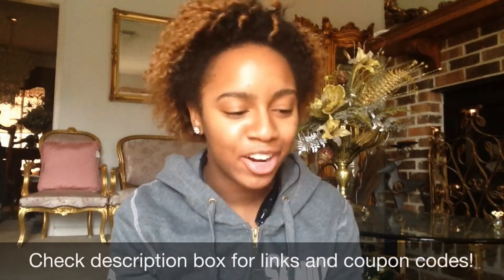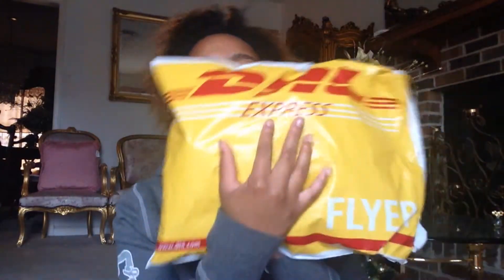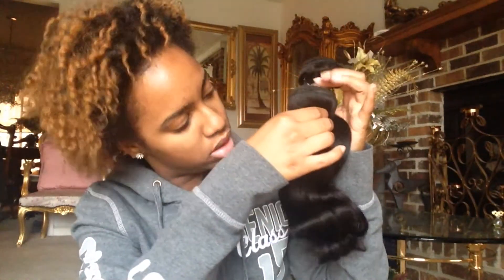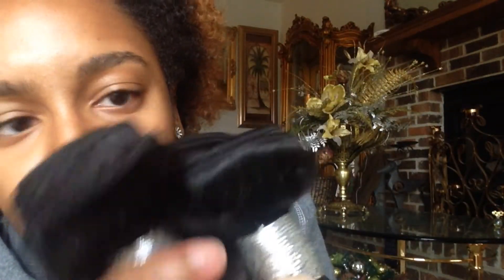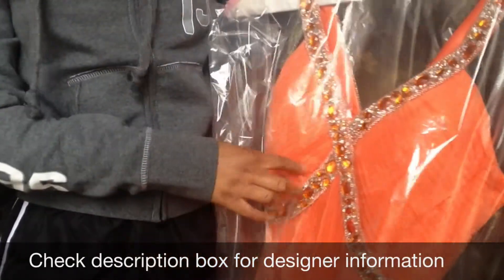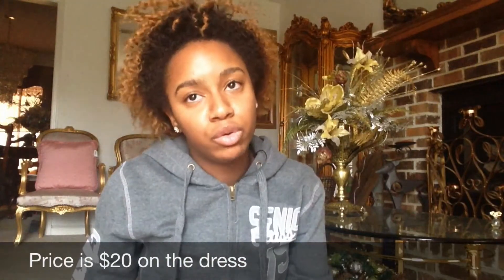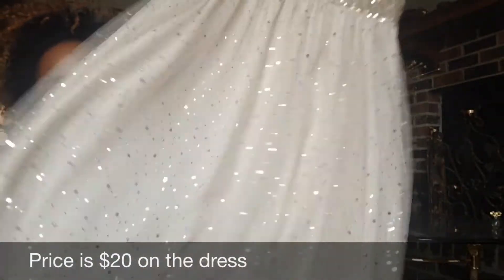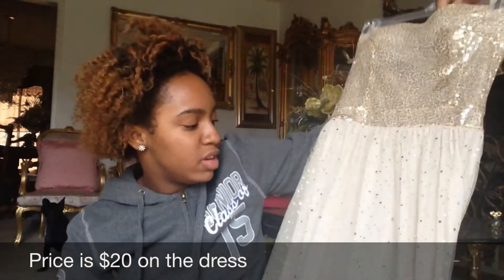Ali Moda | Aliexpress Top Quality 6A Brazilian Body Wave Initial Review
*Link to 4 bundles (featured in video)

*Link to 3 bundles

I was sent this hair to review from Ali Moda  hair  company on Aliexpress.com. So far the hair is really good quality but I won't know more until I cowash and install.

* Specifics on Orange Sequined Dress:
Designer- Alyce Designs
Size - 4
Style - #4055

Camera: Toshiba Camileo x400 (iPhone 5 for this video)
Editor: iMovie

Ali Moda Hair, Aliexpress, Hair Review, Ali Moda Hair Review, Brazilian Body Wave, Initial Hair Review